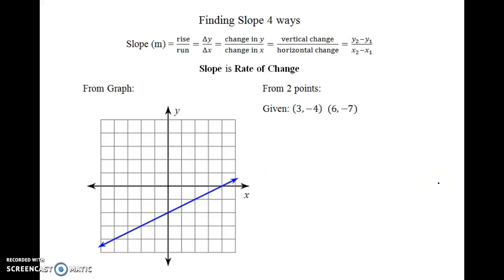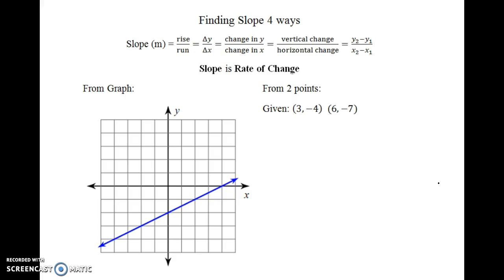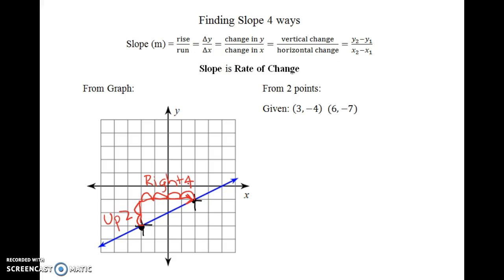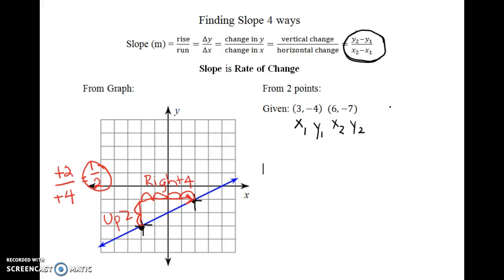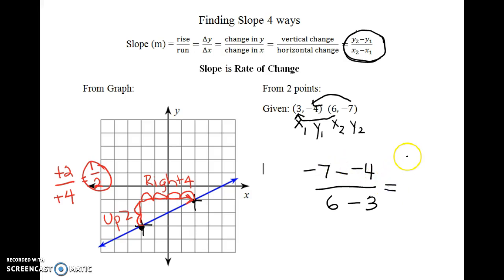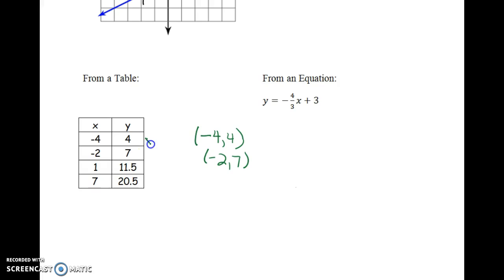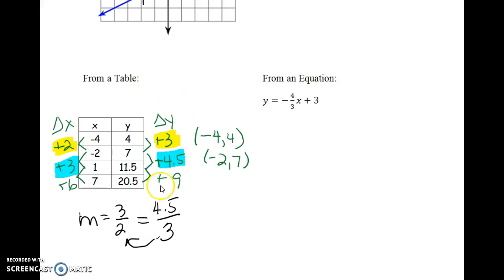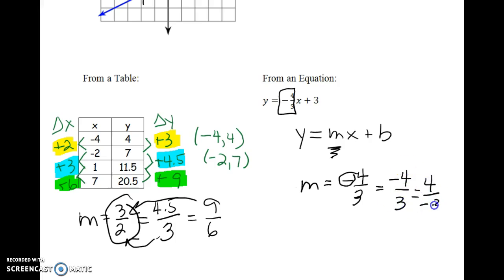Calculating Slope Review